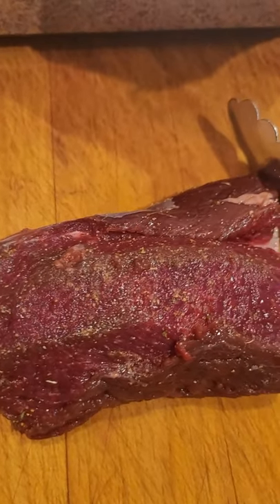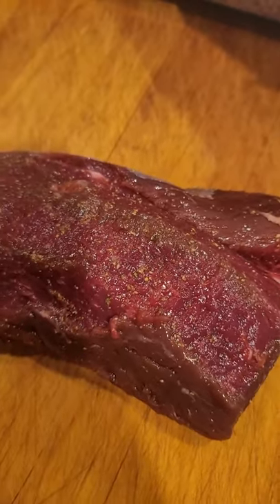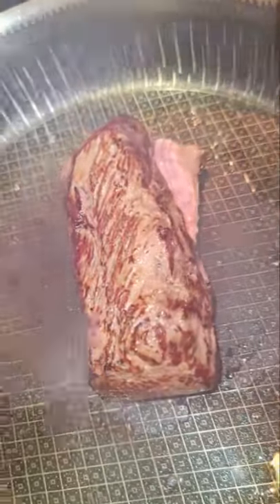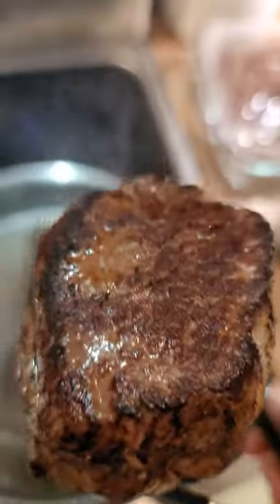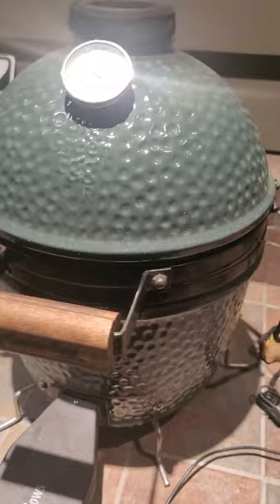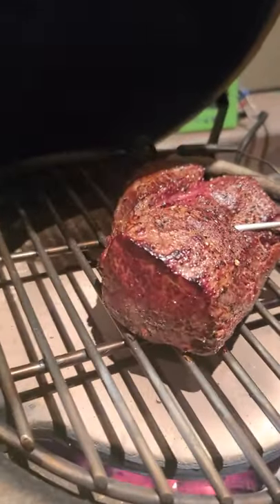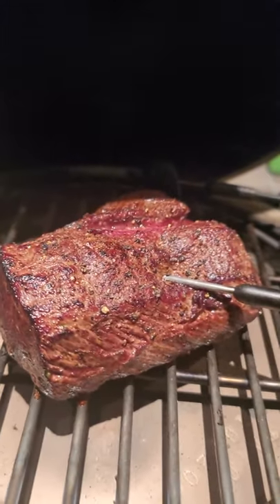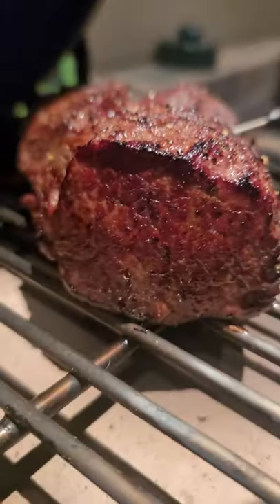Deer Backstrap BBQ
18 piece Victorinox knife set
Victorinox Chef knife
6inch Boning knife
10inch Breaking knife
10 inch Victorinox Fibrox Pro Butcher Knife with Granton Edge
SHARPENING TOOLS

10 inch Steel
BBQ ITEMS

BBQ GRILLS